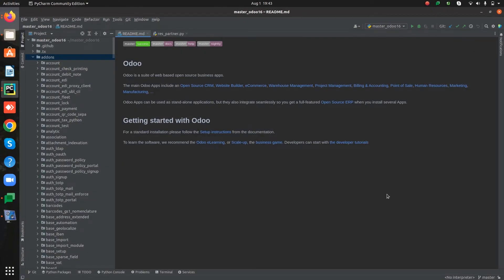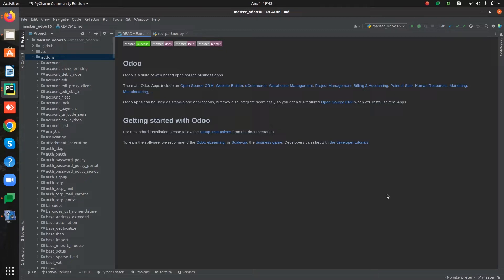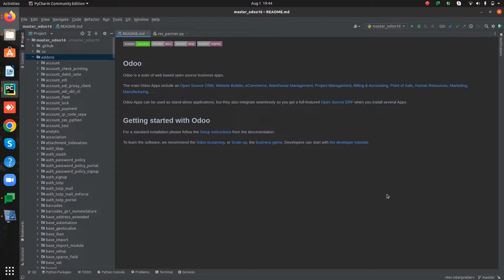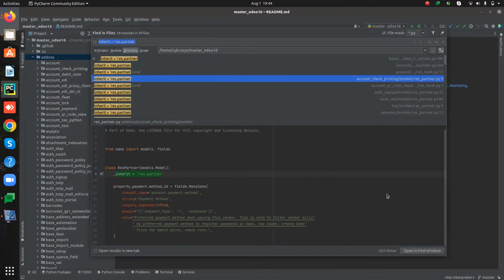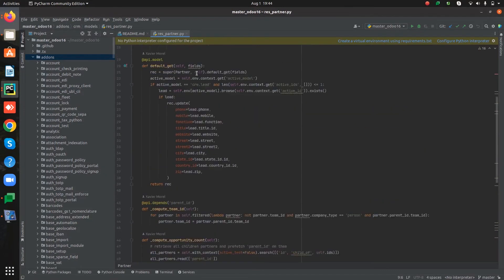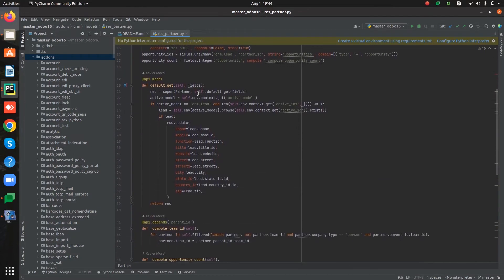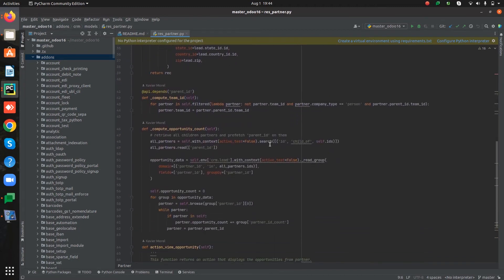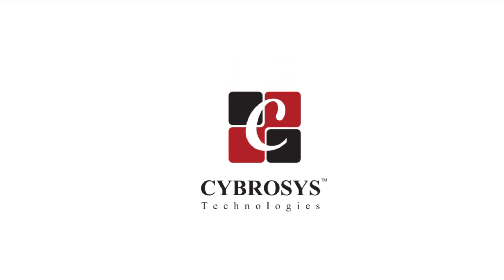Traditional Class Inheritance in Odoo 16 | Odoo 16 Development Tutorials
In Odoo/ERP we extend properties, fields, and views of an existing model in a modular way.

In this video, we are going to learn about traditional class inheritance. This is used to extend the features of an existing object